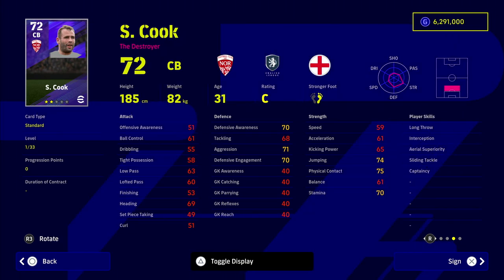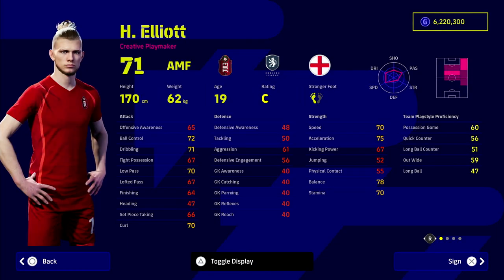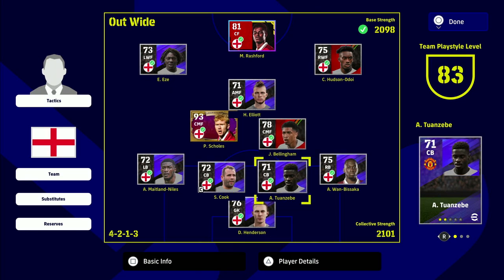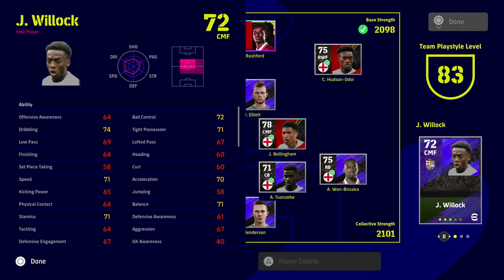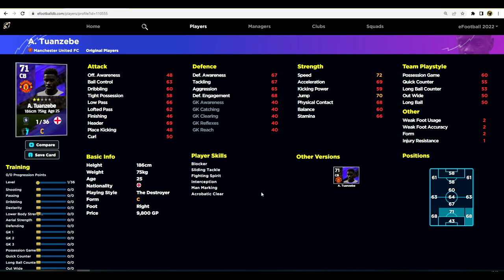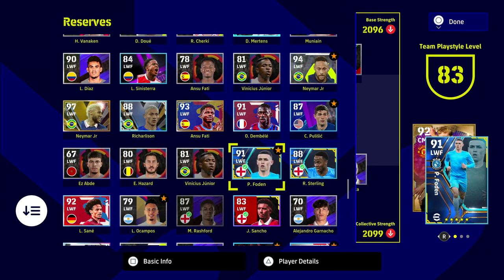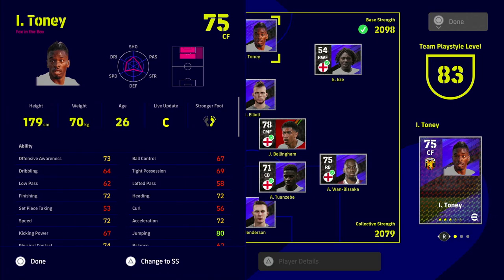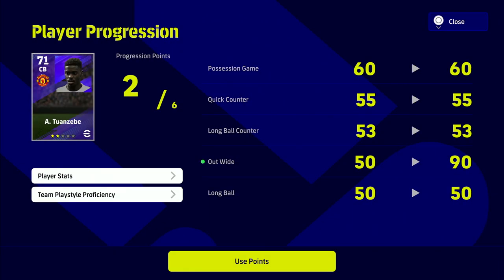eFootball 2023 | EXCITING U:2100 ENGLAND SQUAD